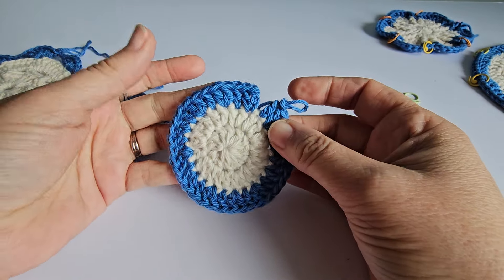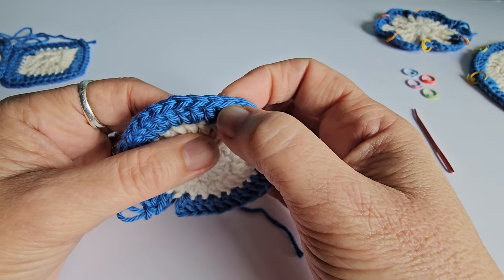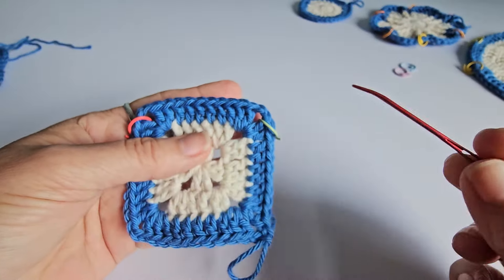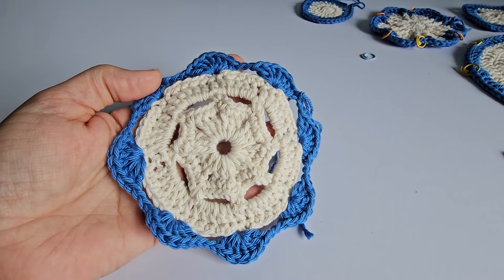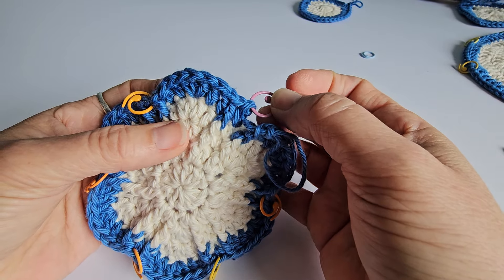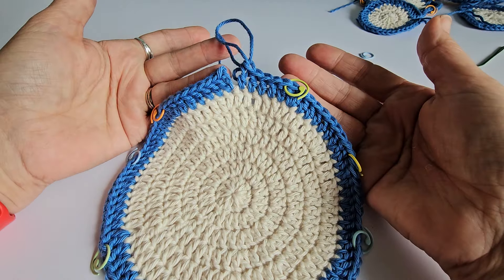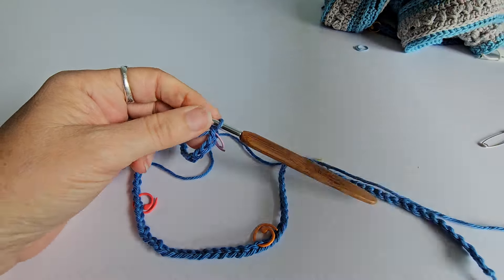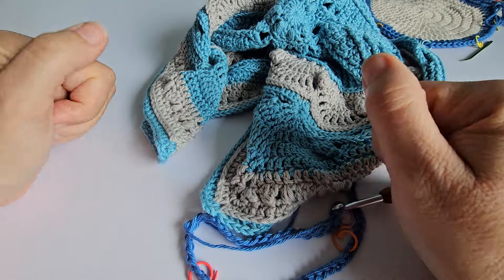How to count crochet stitches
My tips for accurately counting your crochet stitches to avoid having to frog!